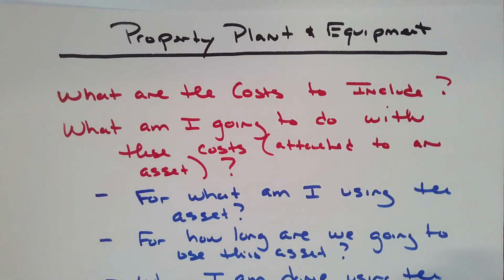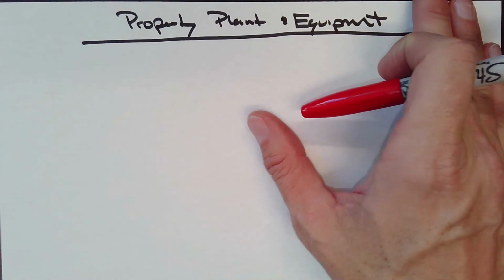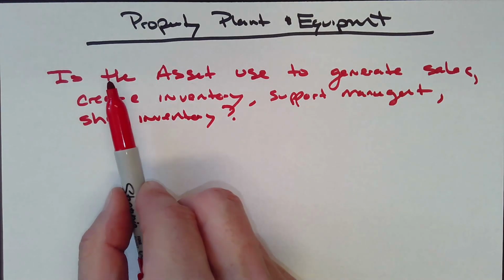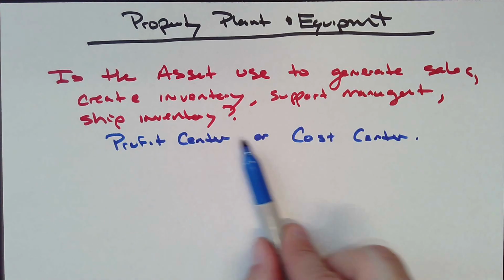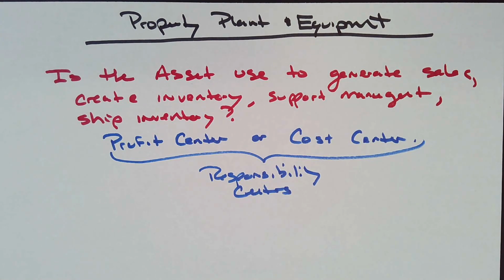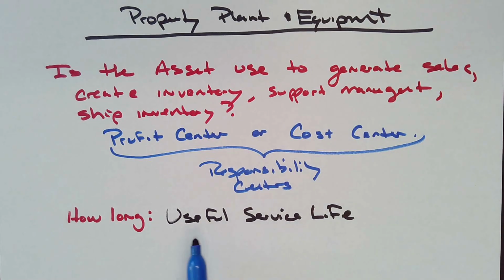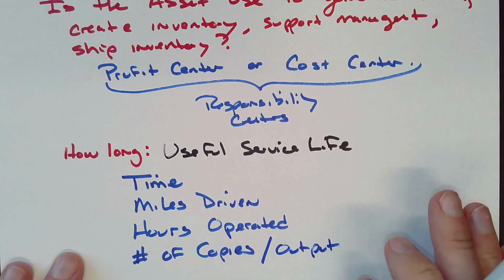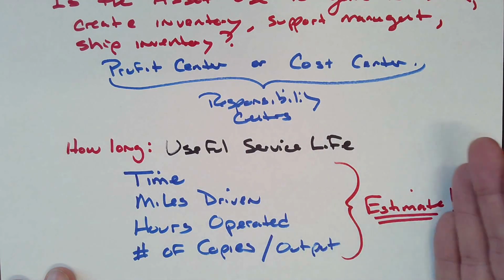Useful Service Life